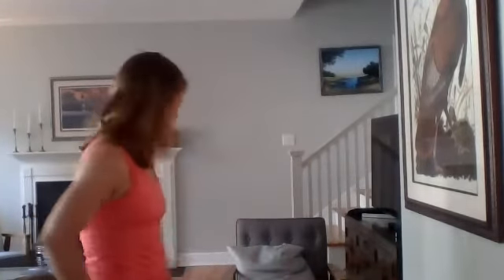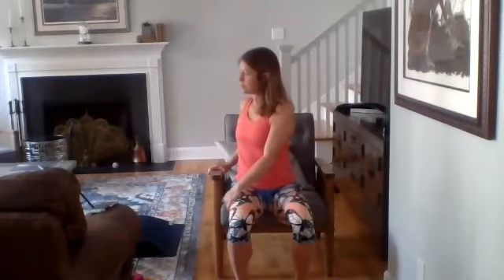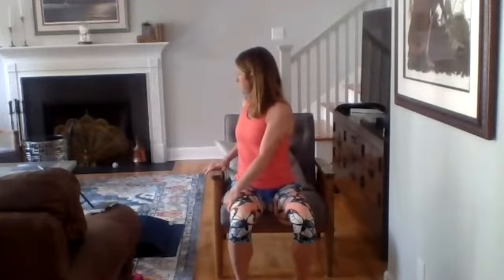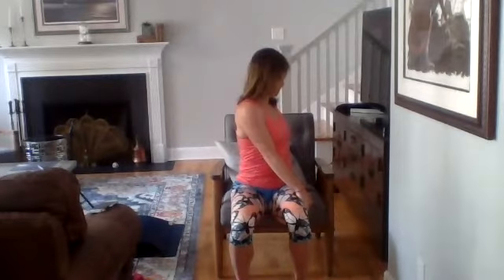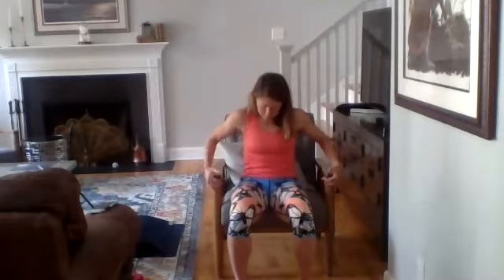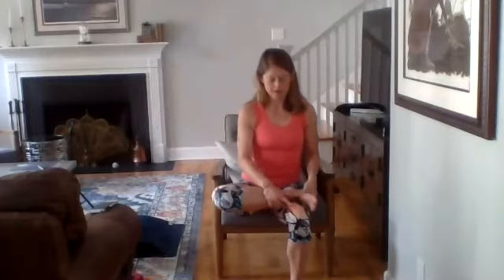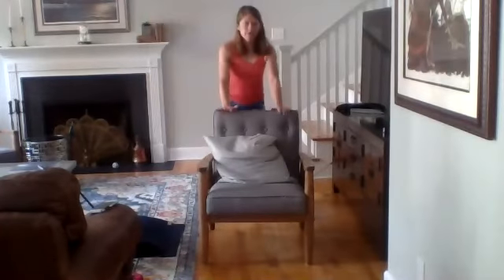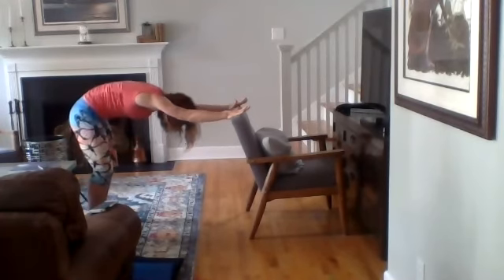Office Yoga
5 of my favorite stretches to perform using a chair.  This is a great video for office workers who sit all day or for people who simply can't get down on a yoga mat.